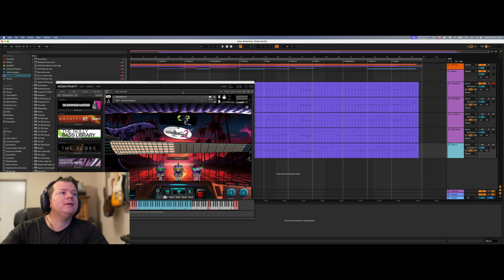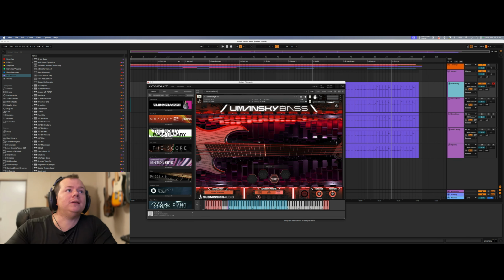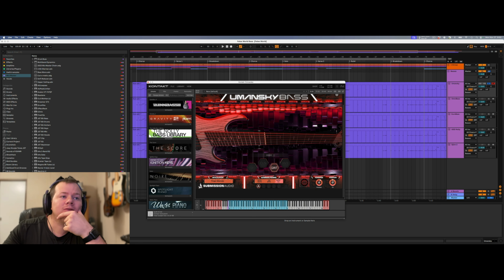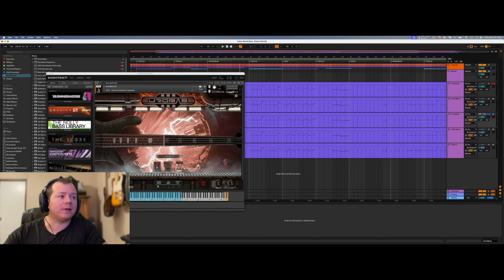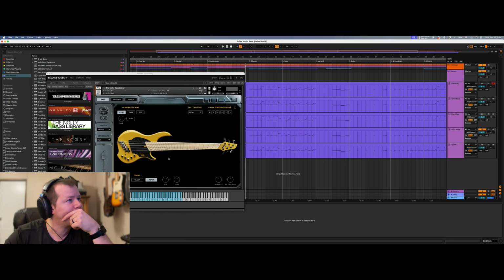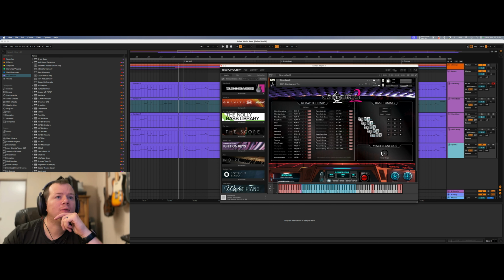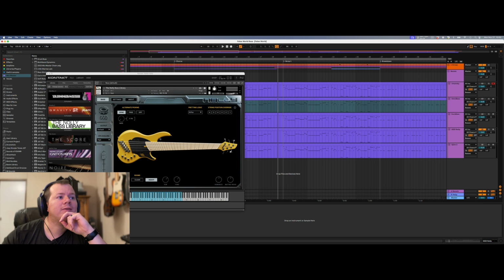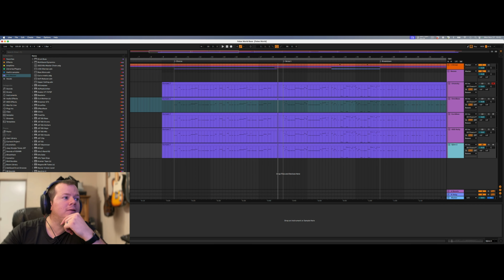2023 Bass Library Shootout: DON'T PICK WRONG?! - GGD Nolly Bass vs Djinn 2 vs...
Comparison video between GGD NollyBass vs Djinn 2 vs OmniBass vs EuroBass 3 vs Umansky Bass. I used the same midi track for all basses, to see how each performs in as simple of a way possible.

0:00 Intro
1:55 Umansky Bass
3:20 Umansky Bass Solo
3:48 Umansky Bass Description/Features
4:35 Omni Bass
5:06 Omni Bass Solo
5:30 Eurobass III
6:14 Eurobass III Solo
6:24 Eurobass III Description/Features
7:05 GGD Nolly Bass
7:41 GGD Nolly Bass Solo
7:58 GGD Nolly Bass Description/Features
8:25 Djinn Bass II
9:02 Djinn Bass II Solo
9:16 Djinn Bass II Changing Settings
11:19 Overall Review/Opinions
13:54 Conclusion
15:15 Thank you for watching!!!
15:22 End